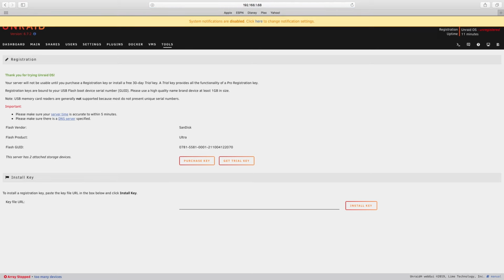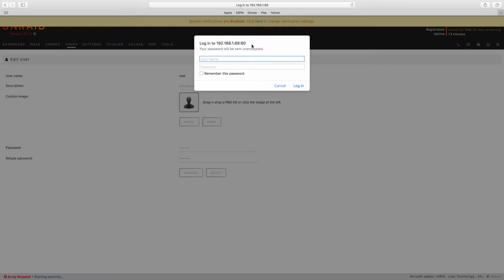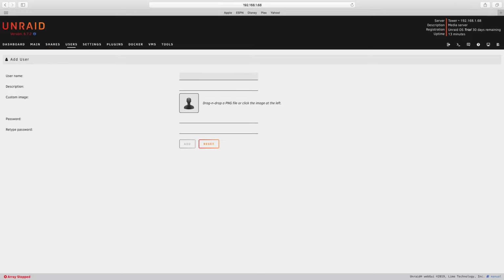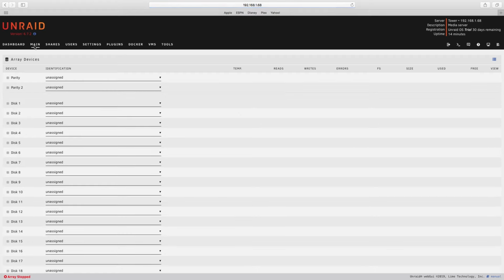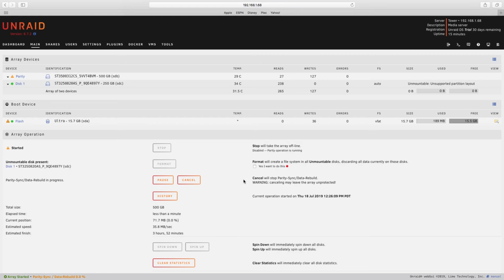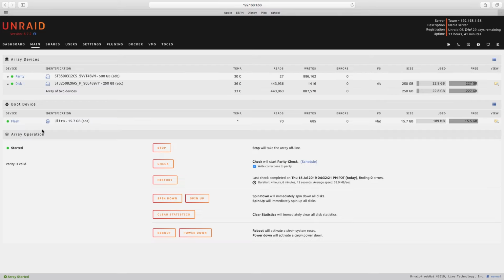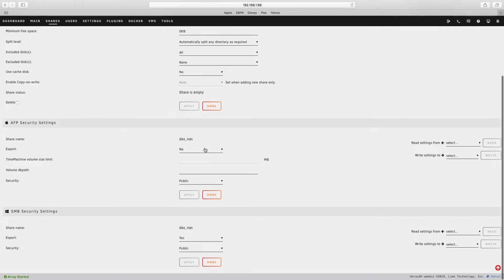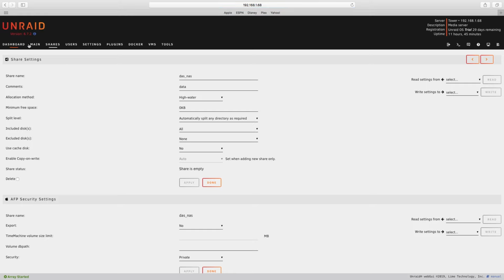unRAID first set up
This is a quick video showing how to setup unRAID to store data